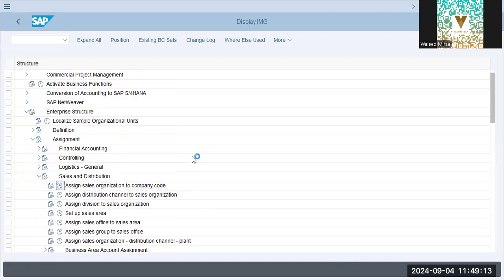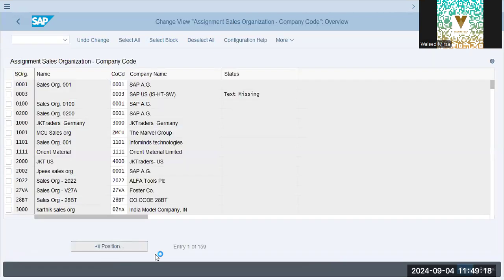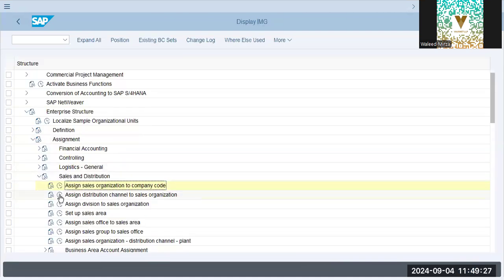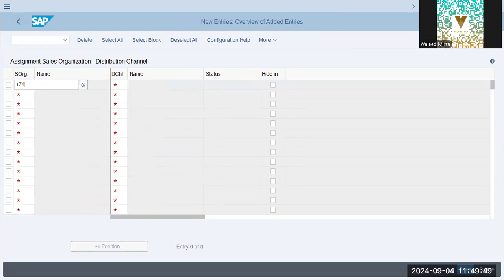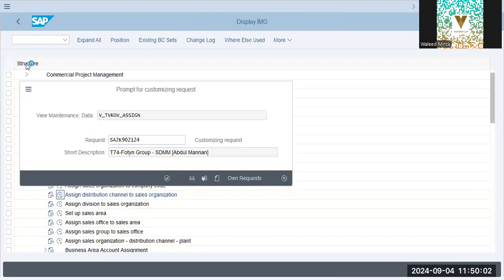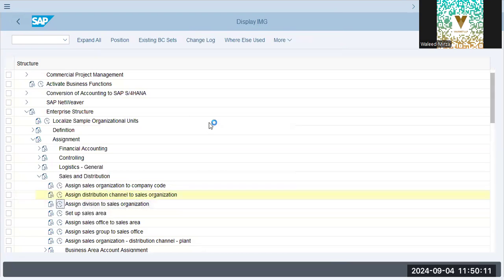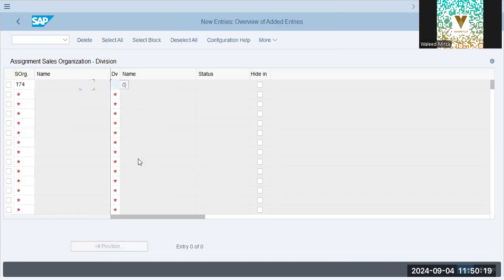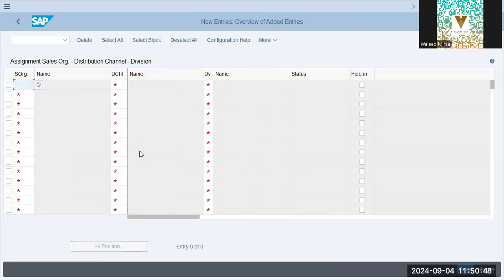SAP SD/MM Configuration: Enterprise Units Setup Tutorial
Dive into SAP SD/MM configuration with this detailed tutorial on enterprise units setup. In this VAUSNET video, you'll learn how to configure organizational units in SAP Sales and Distribution (SD) and Materials Management (MM) modules. Perfect for SAP beginners and advanced users aiming to master enterprise structure configuration.

SAP SD configuration, SAP MM enterprise structure, SAP organizational units, SAP MM tutorial, SAP SD setup, SAP logistics configuration, SAP enterprise setup, SAP SD/MM training